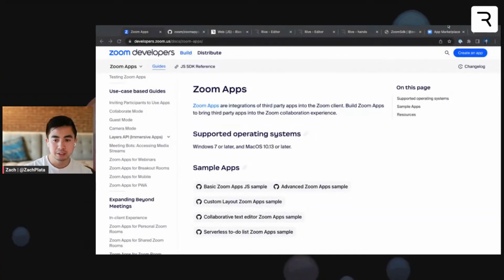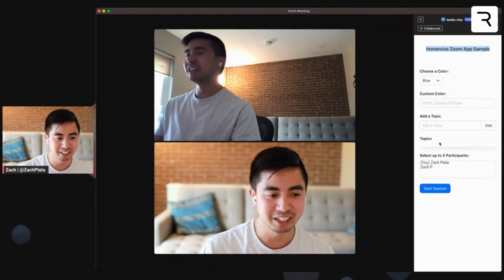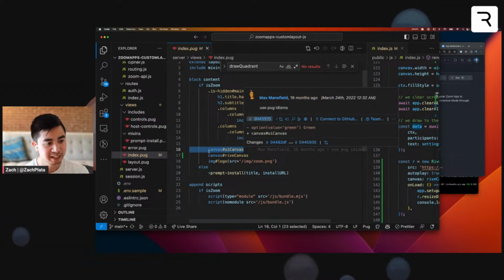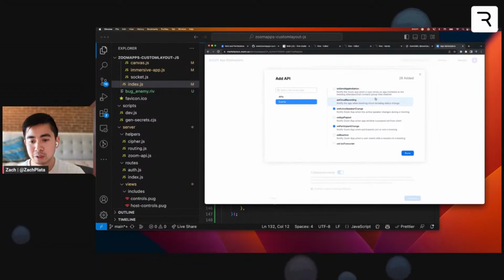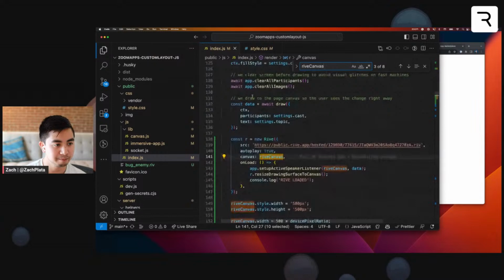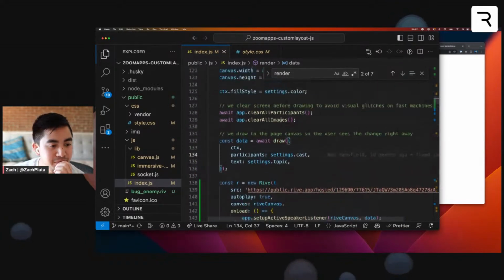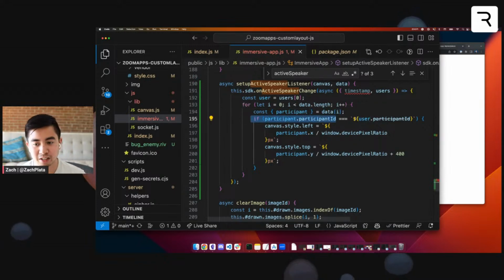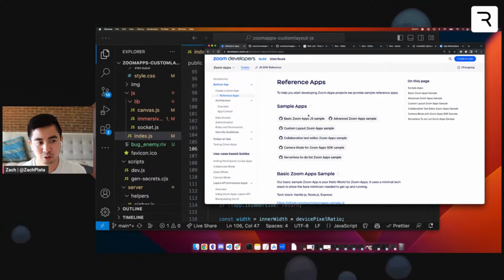Creative Session: Experimenting with Rive and Zoom Apps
We'll try and look at creating a Zoom App to build a very simple Rive integration to show how you can use the Rive JS runtime with the Zoom SDK with some community animations. We'll share the code afterward open-sourced as per usual.